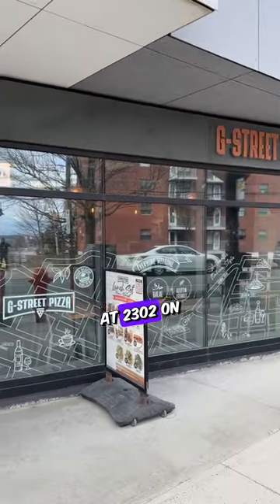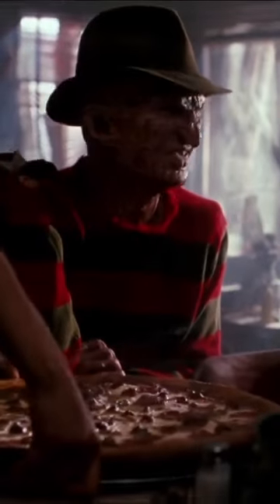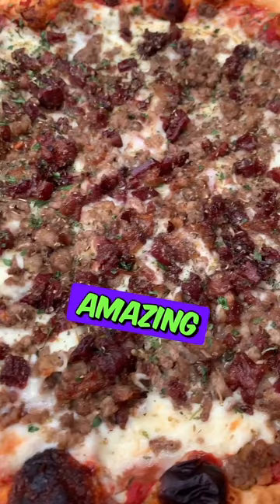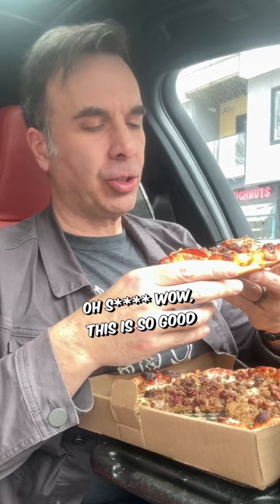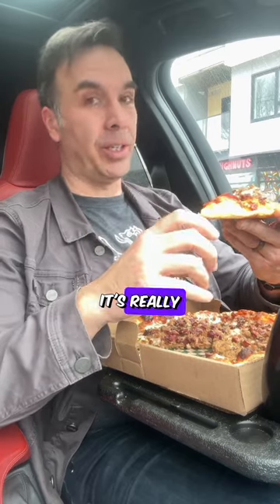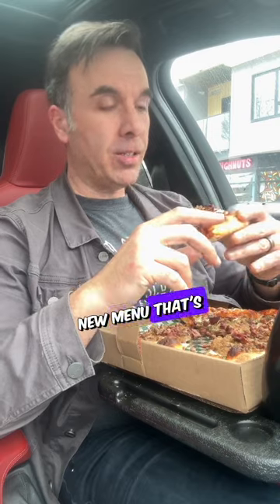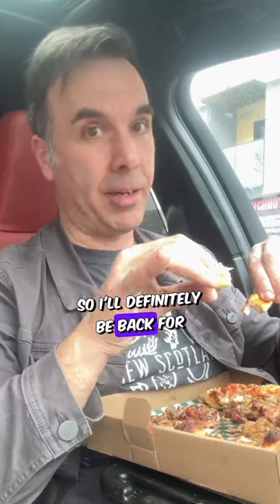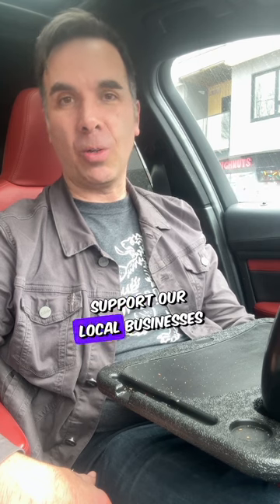G-Street Pizza Review : Holy Cow That Was A Meaty Pizza!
Next Pizza review brings me to G-Street Pizza in Halifax. I took on the "Holy Cow" which was a cornucopia of meaty goodness!!  Tomato sauce base, beef pepperoni, beef salami, beef bacon, ground beef, shredded mozzarella, finished with a honey drizzle and a sprinkle of oregano.    I left a very satisfied meat eater!!